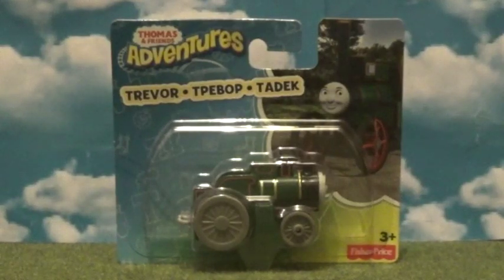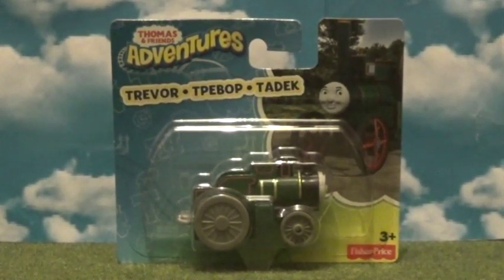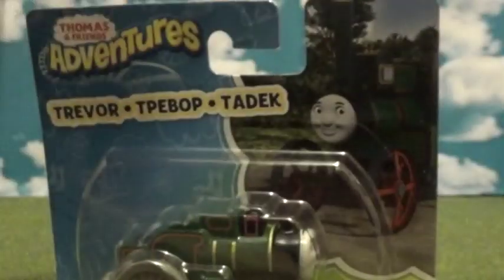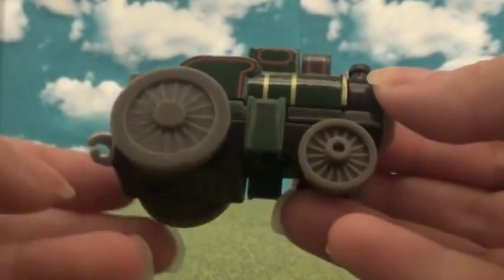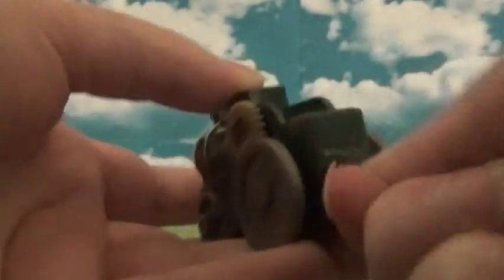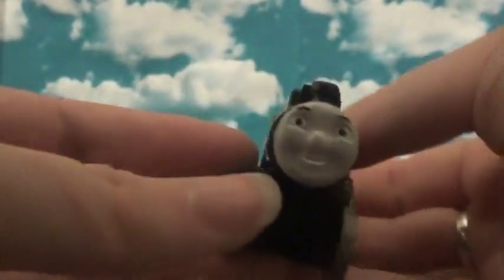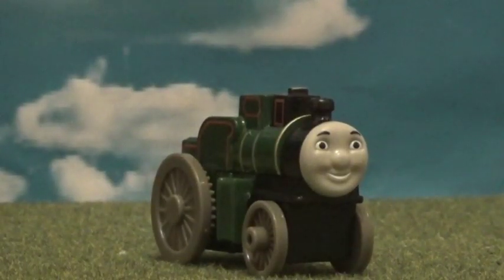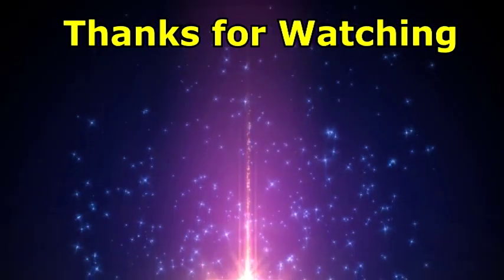Thomas Adventures Review Time - Episode 9 - Trevor.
Here's the next episode, now doing a review on  that EVERYONE wanted me to do it's Trevor ^^ Enjoy :P

Any Spamming, Stealing, Flagging, Rude comments on this video your channel will get blocked.